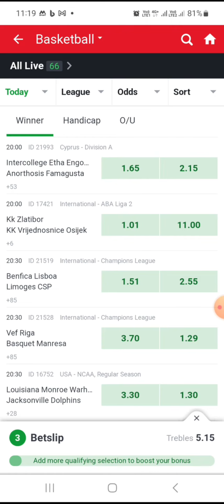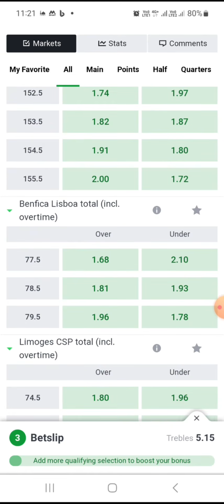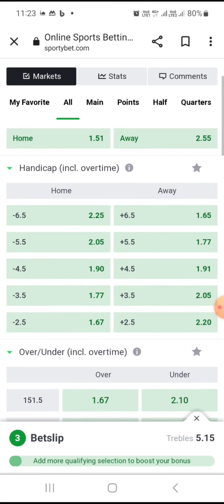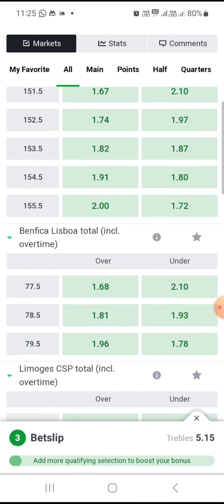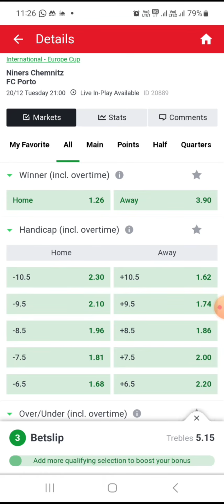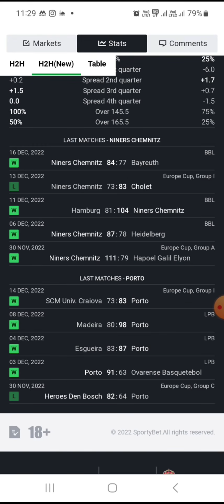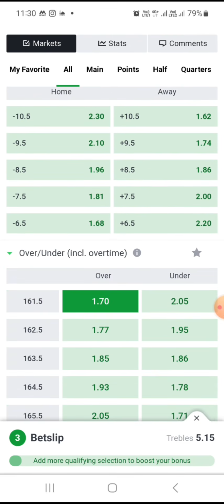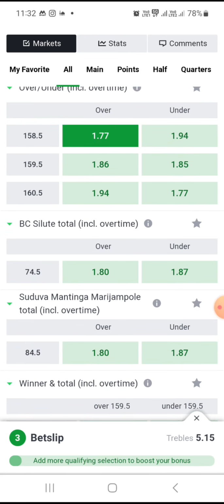BASKETBALL BETTING 101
Basketball betting is gradually gaining to the mainstream of betters. Is the high time you know the tricks to bet on it for the money?